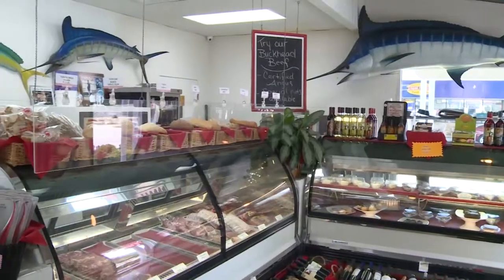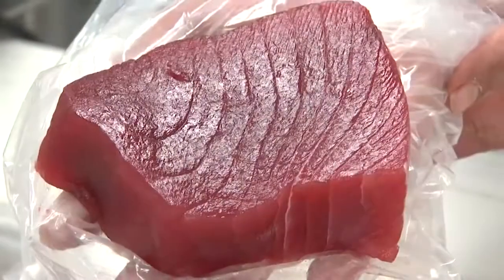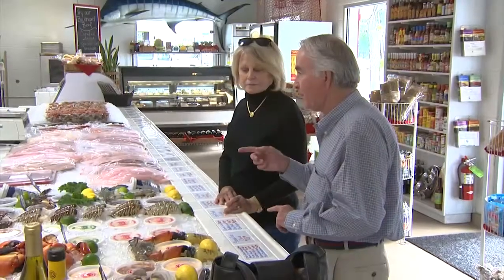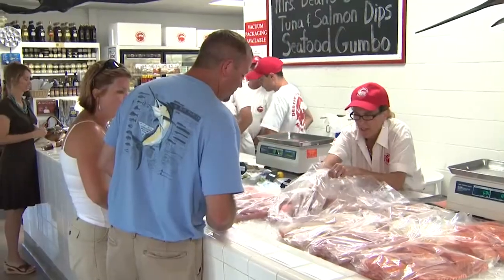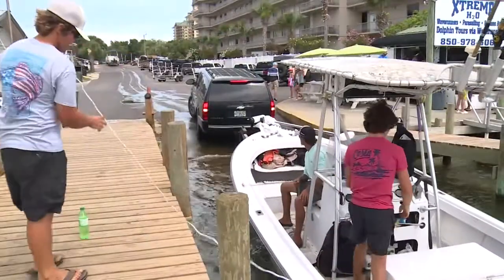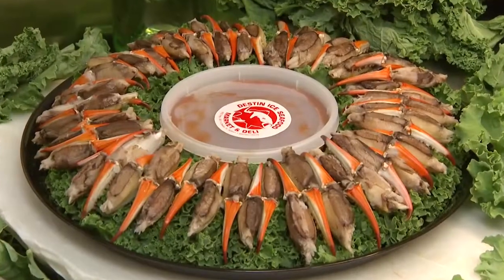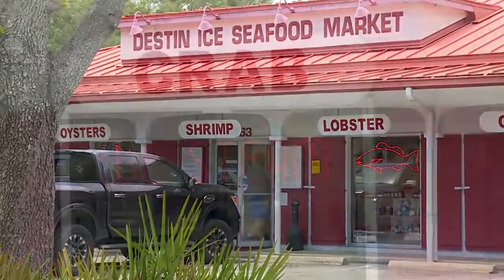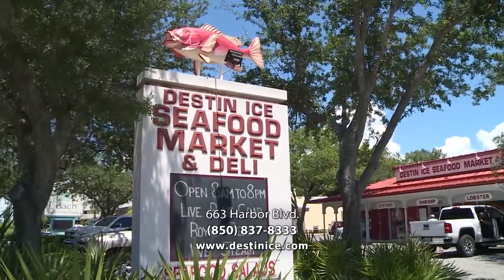Destin Ice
Founding Owner Tim Creehan talks about the origin of Destin Ice and how this incredible market has become a one-stop shop for all of your boating needs!